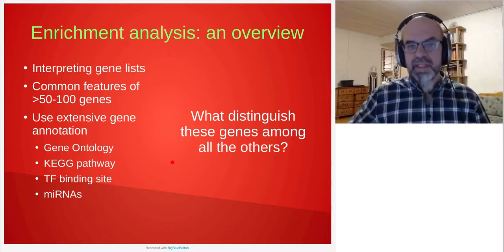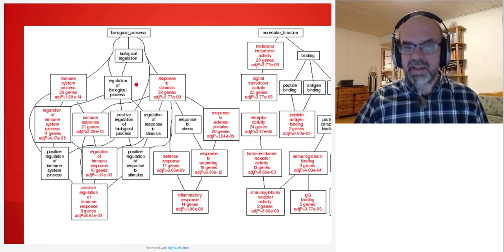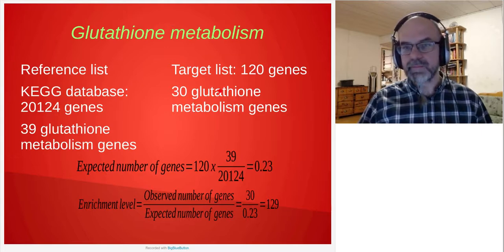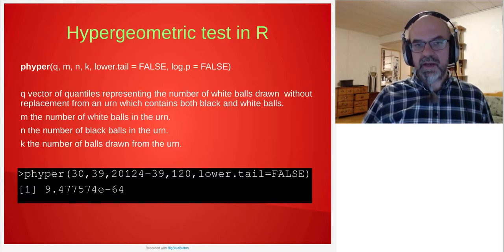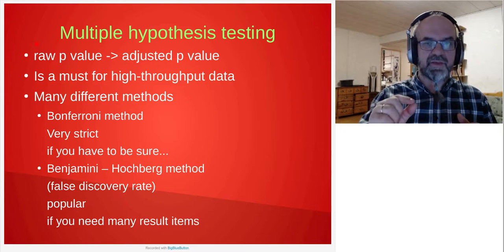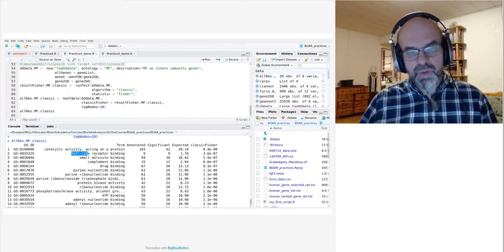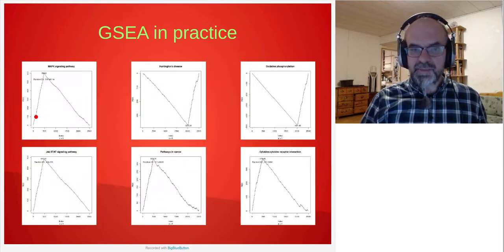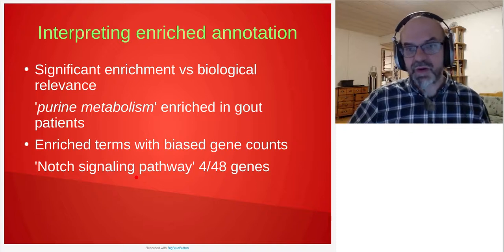Biological data analysis with R: lecture 4, part 1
Enrichment analysis of sequence annotation